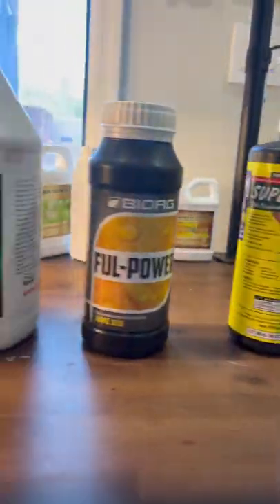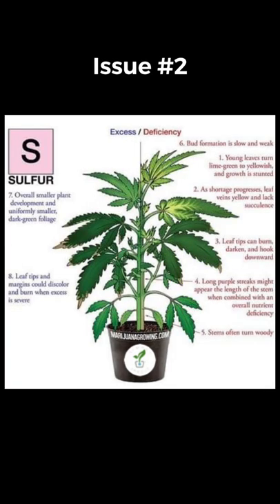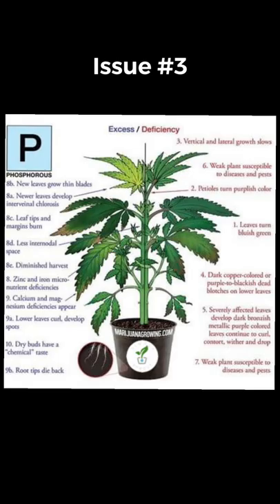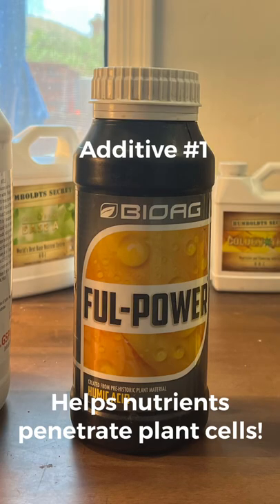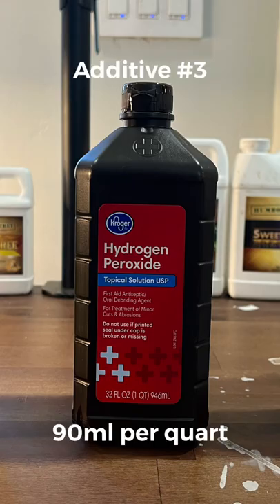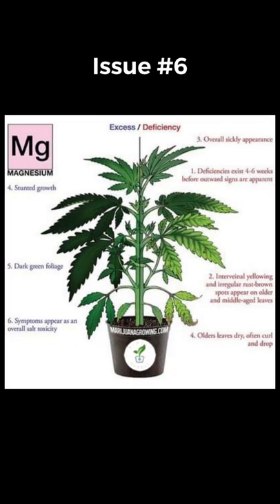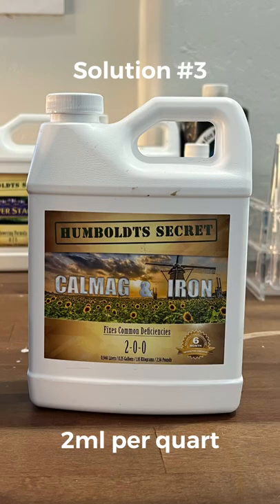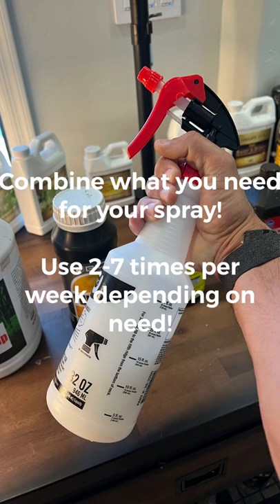Foliar sprays!!! Get the most out of your grow!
Learn what to mix for what deficiency! Foliar feeding is the fastest way to save or accelerate your plants health and growth! Check out all components and make your own mix!